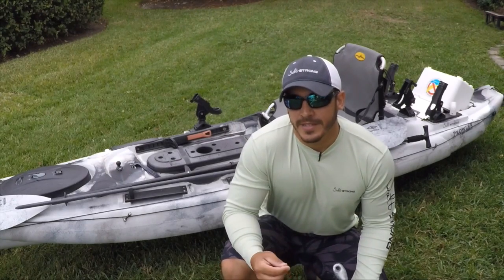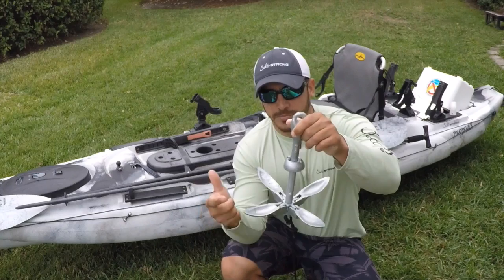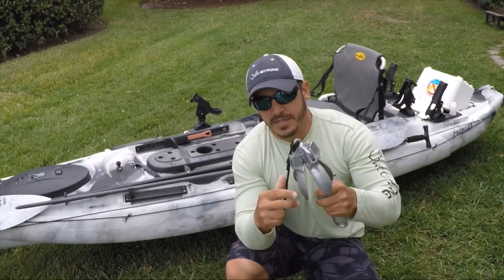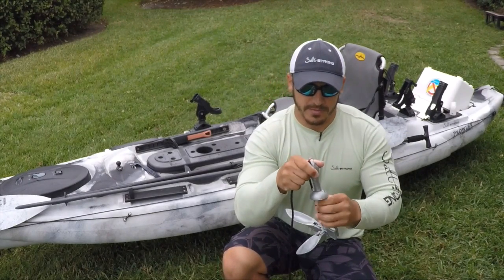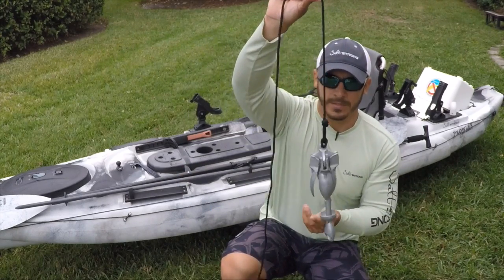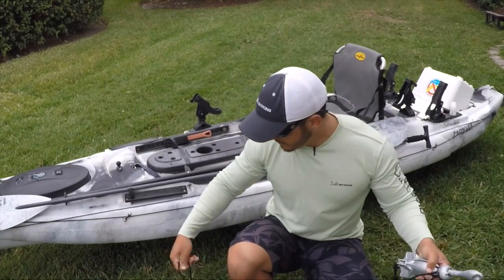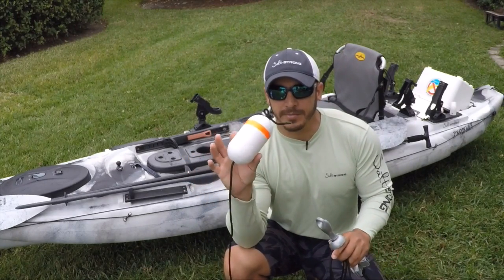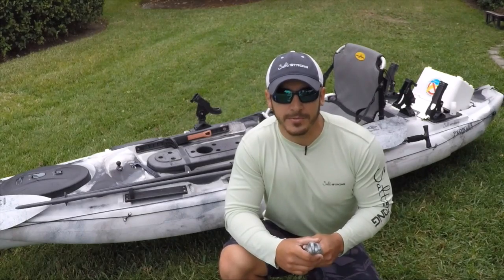Kayak Grapnel Anchoring: How To Rig A Breakaway "Grapple" Anchor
Ever lost an anchor or had an anchor get really stuck to the bottom? It's not fun. And it's especially not fun if you are out in your kayak by yourself and you can't free your anchor.

One of the most popular kayak anchors is the grapnel anchor (pronounced Grapple Anchor). It is easy to use, it stores well, and "grapple anchors" don't cost very much.

We've recently noticed some kayak anglers rigging their grapnel anchors the wrong way (with the anchor line in the top hole). The best way to ensure you can always break the anchor free from the bottom is to rig it using the bottom ring combined with a zip-tie (or light monofilmanent fishing line) that can be broken if you are ever stuck.

The other trick to proper anchor management is having a buoy on board that you attach to your anchor line (that can quickly release from your kayak). This is ideal when you are fighting big fish that you need to chase down and don't have time to pull up your anchor (or want to keep your spot).

Watch Tony Acevedo from Salt Strong show how he quickly rigs this anchor up for a quick release.

Do you have any cool anchor tricks?